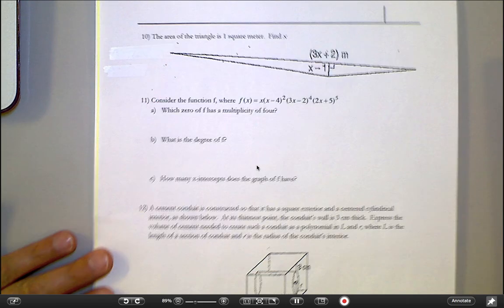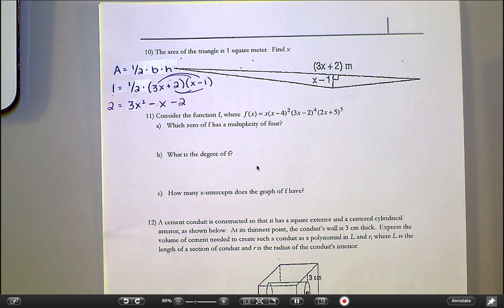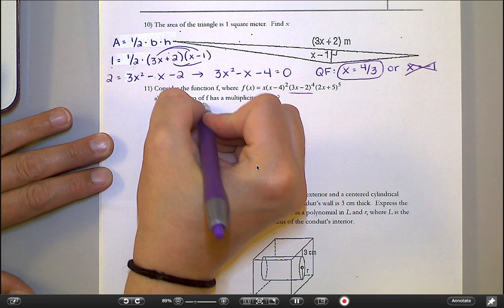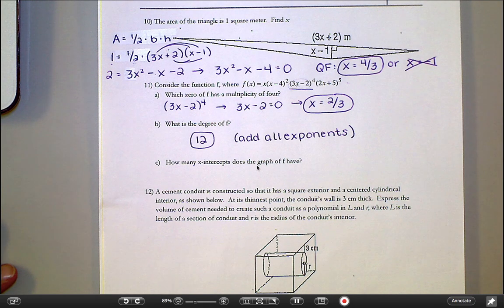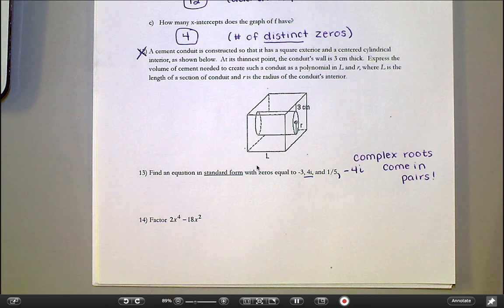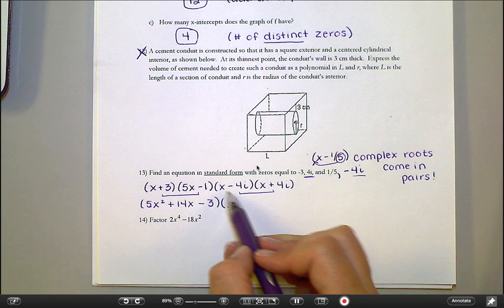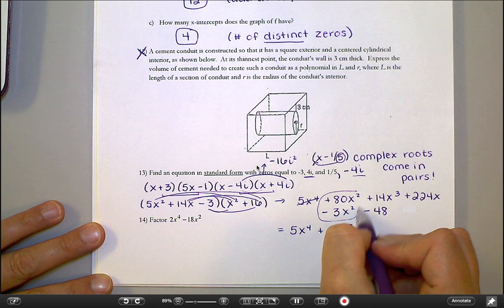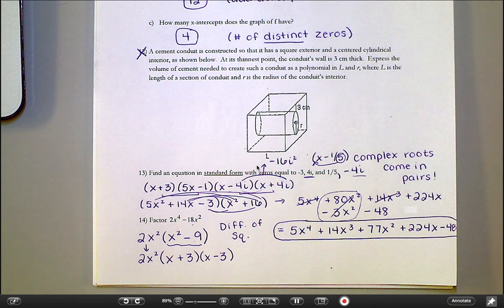Ch 9 Exam Review #3 (Alg 2A)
Algebra 2A
Chapter 9 Exam Review
Pg 3